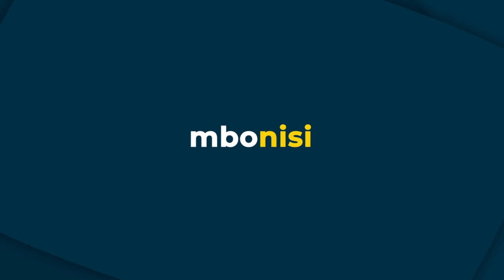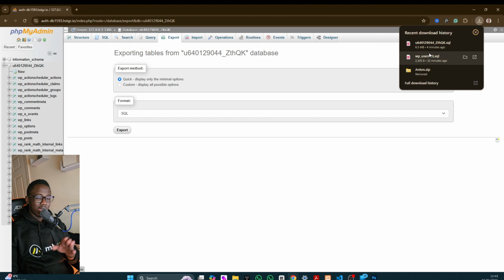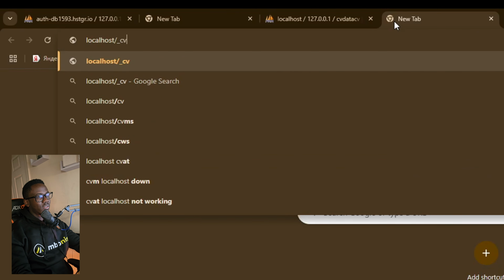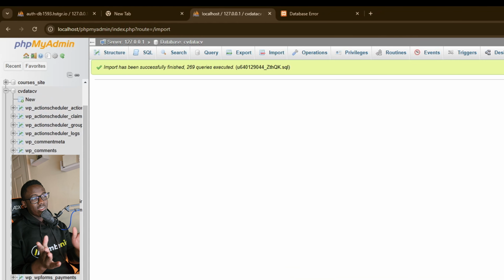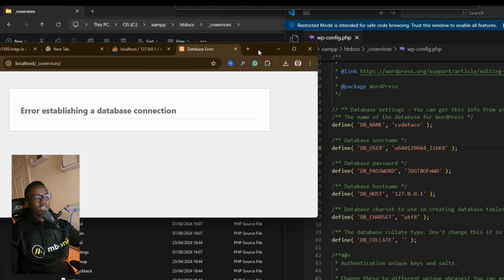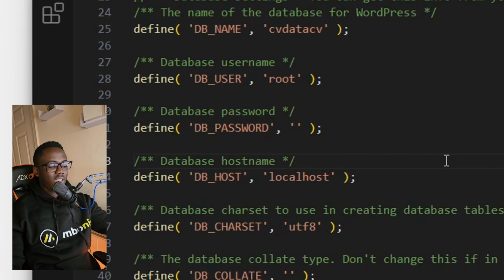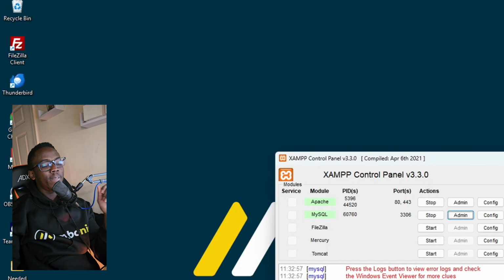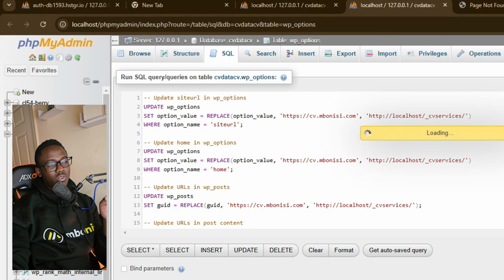How to Migrate and Restore WordPress Websites Locally or Online (phpMyAdmin + SQL , xampp)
In this video, I will be showing you How to Migrate and Restore WordPress Websites using just your WordPress files and an *SQL database*.

This is whether you’re working on a *local server* (XAMPP) or restoring online via a phpMyAdmin dashboard, this tutorial got you covered.

Follow along as I guide you through every step, including:

💡Setting up your WordPress files.
💡Using phpMyAdmin to import your SQL database.
💡Connecting your database to WordPress via the wp-config.php file.
💡Updating your URL for a smooth local or online migration.
By the end of this tutorial, you’ll have your WordPress site up and running like a pro! 🌟

💡 *Hosting Recommendation:*
Looking for a reliable hosting provider? Get started with Hostinger, my trusted hosting partner, for as little as $2.99/month. They offer fast, secure, and affordable hosting solutions perfect for WordPress sites.

*Using XAMPP for local WordPress setup.*
Editing the wp-config.php file to connect to your database.
Updating database URLs for seamless migration.

📌 *Chapters:*
00:00 – Introduction
00:25 – Preparing WordPress files and SQL backup
01:30 – Setting up your database in phpMyAdmin
03:00 – Importing the SQL file
03:45 – Configuring wp-config.php
06:00 – Updating URLs in the database
07:15 – Testing the restored WordPress site

Let me know if you'd like any tweaks to this description!